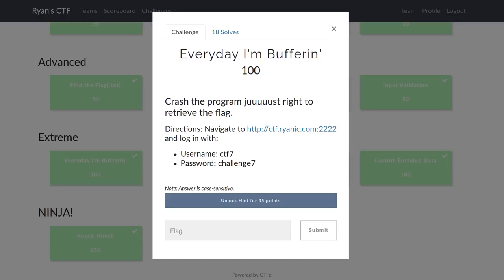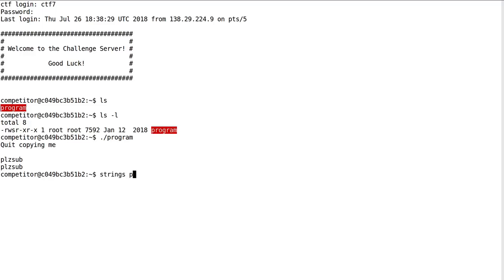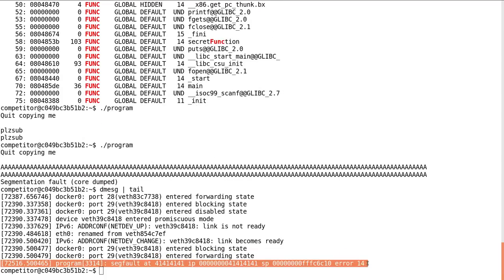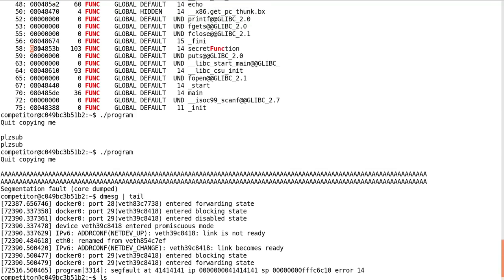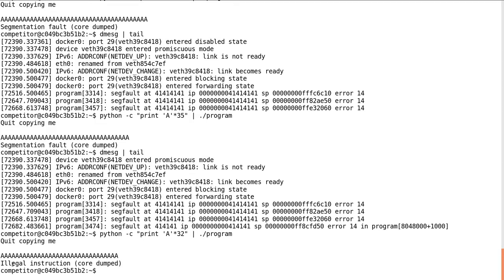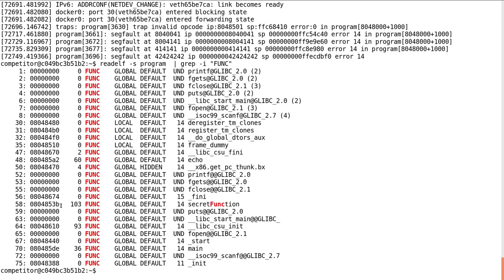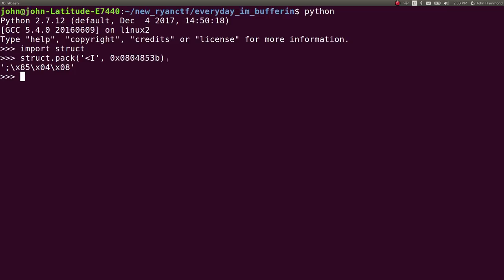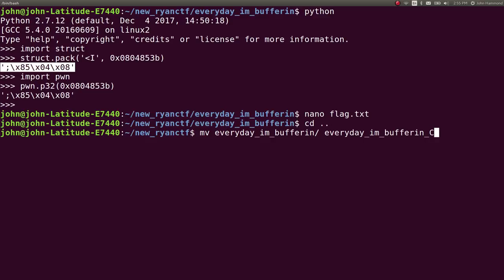BASIC Buffer Overflow | Ryan's CTF [13] Everyday I'm Bufferin